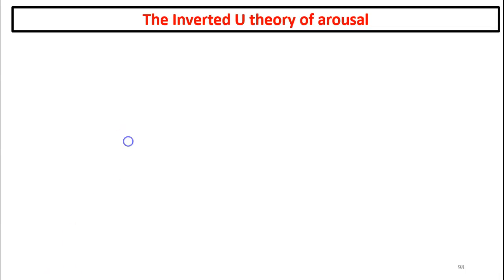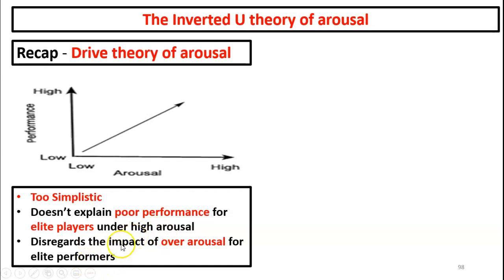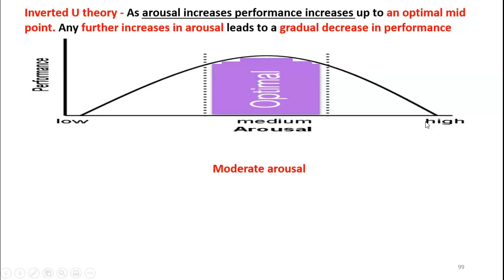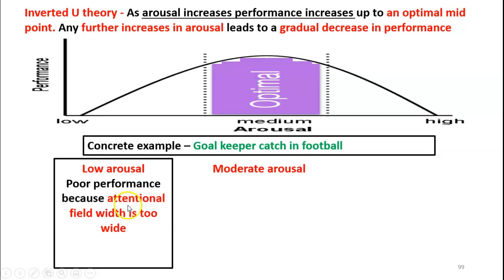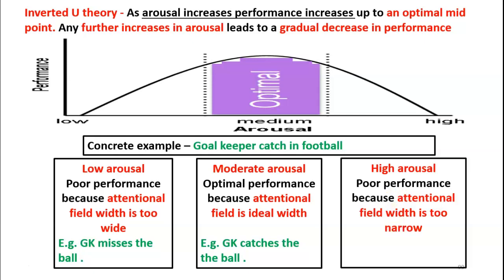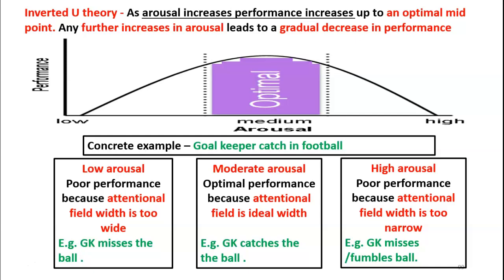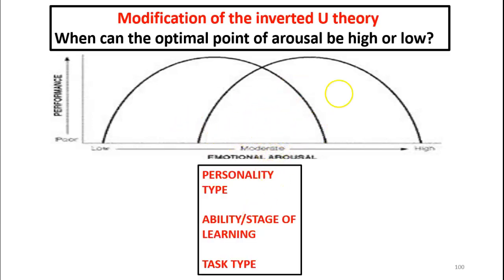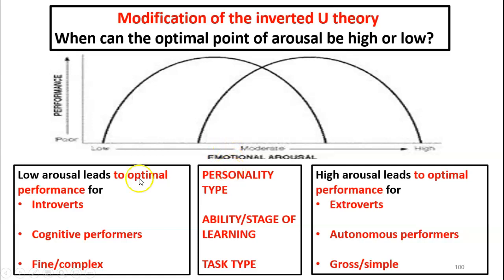Inverted U theory